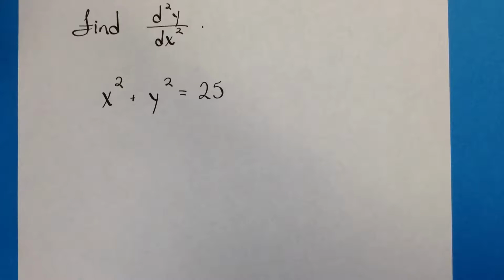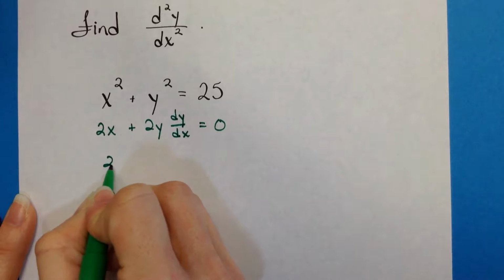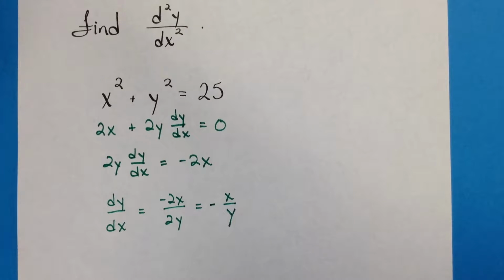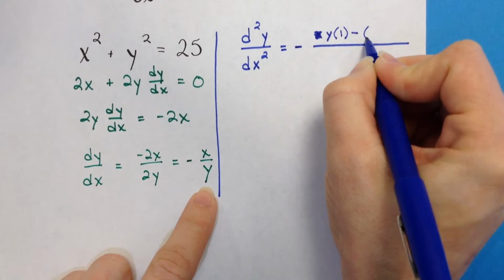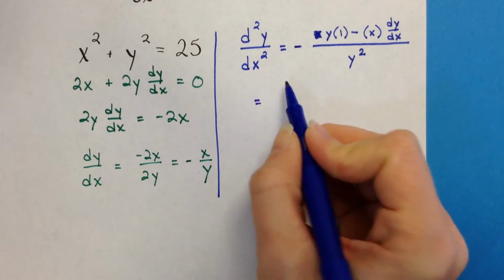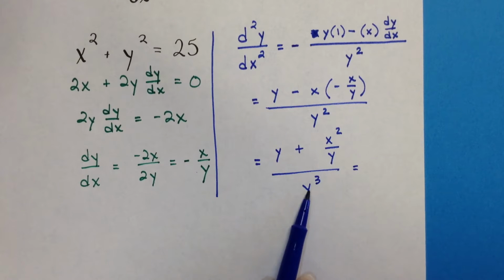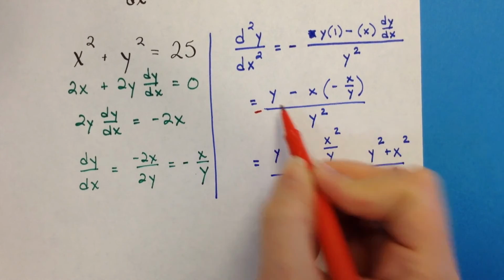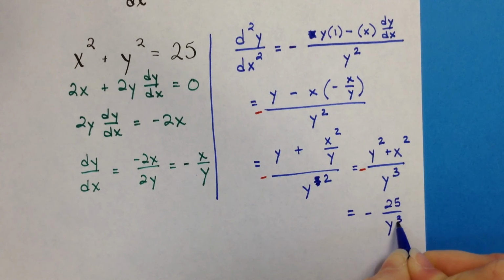2.5 Part 4